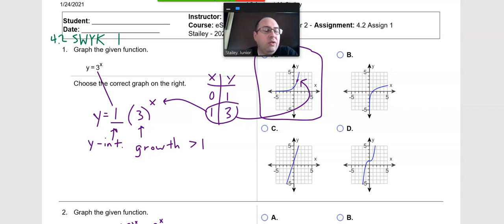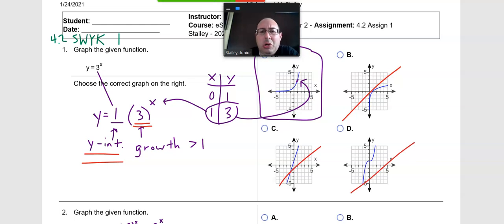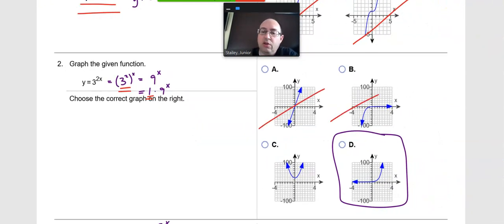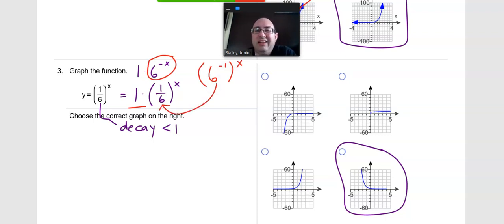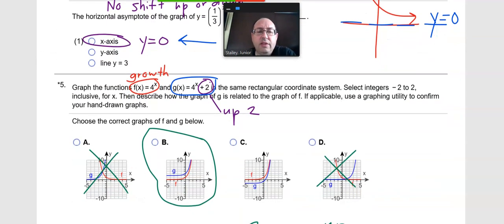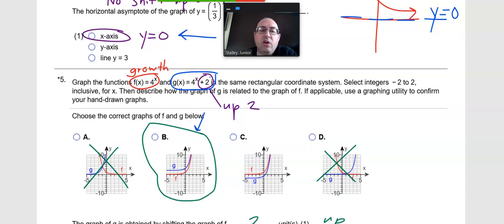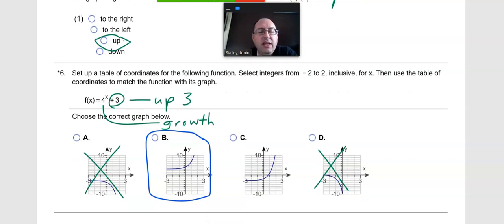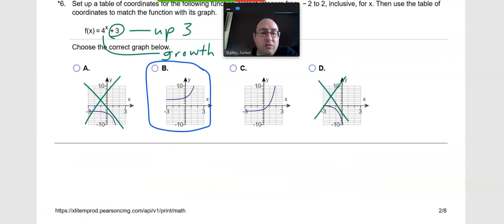4 2 SWYK 1